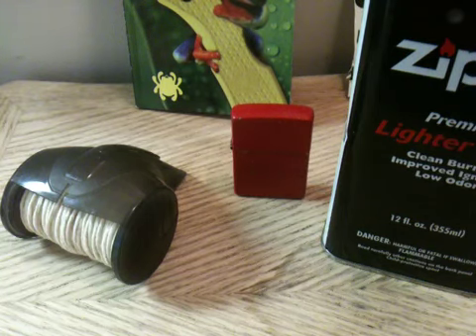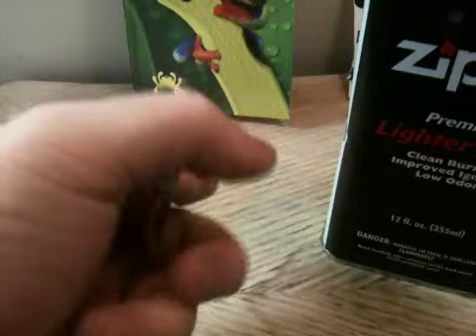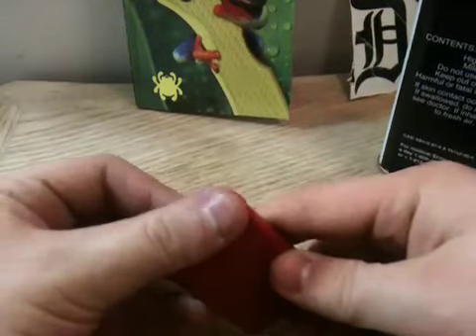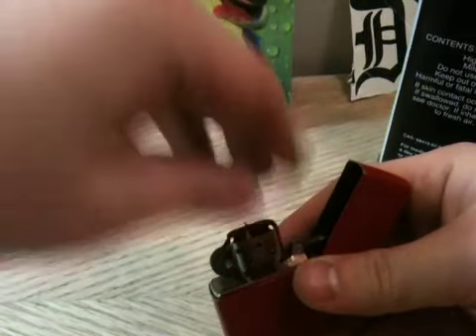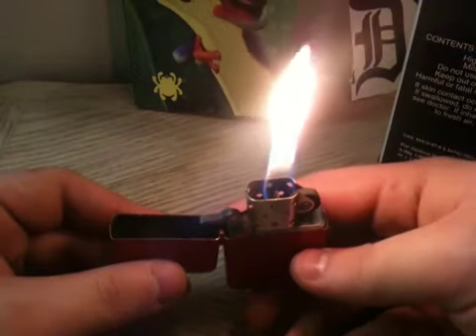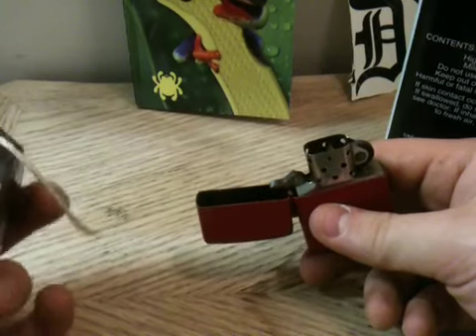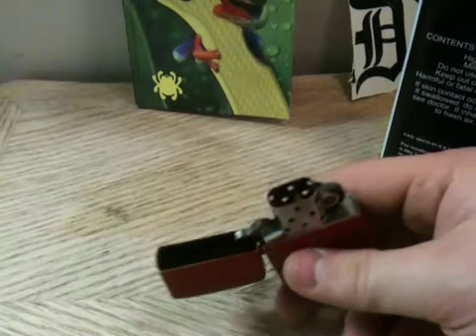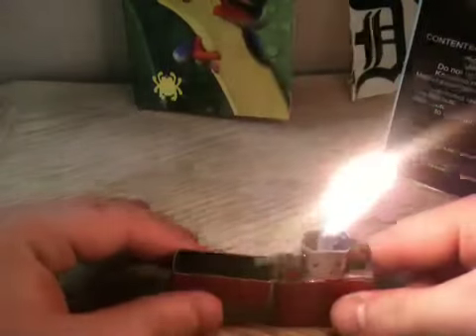Zippo myth 3 using cotton twine / string as a Wick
I used cotton twine / string to make a wick